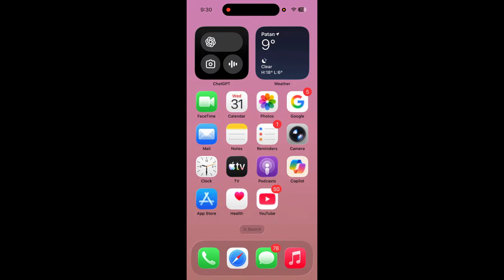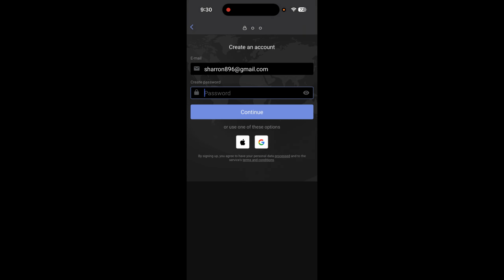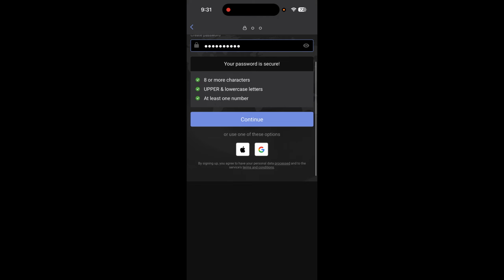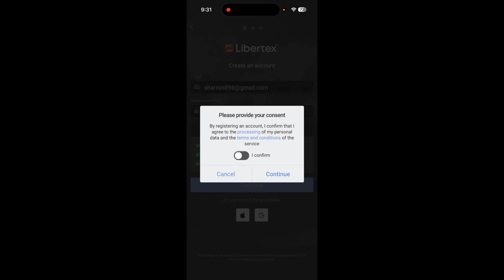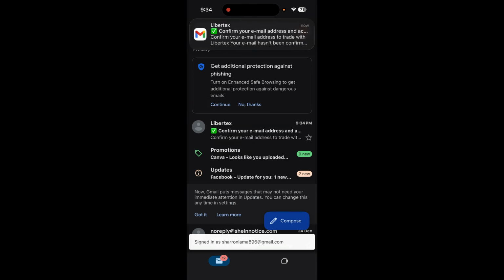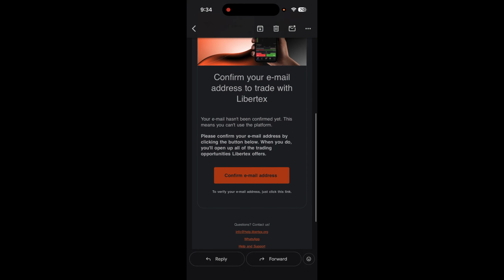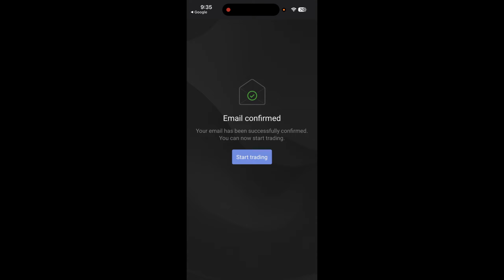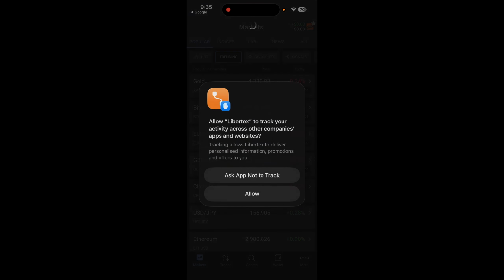How to Create Account on Libertex 2026?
Learn how to create an account on Libertex step-by-step with this simple and secure registration guide.

This tutorial covers downloading the app, entering your details, verifying your identity, and funding your account—so you can start trading confidently and safely.

📈 Begin your trading journey with a fully verified account.
💬 What markets will you trade first on Libertex?